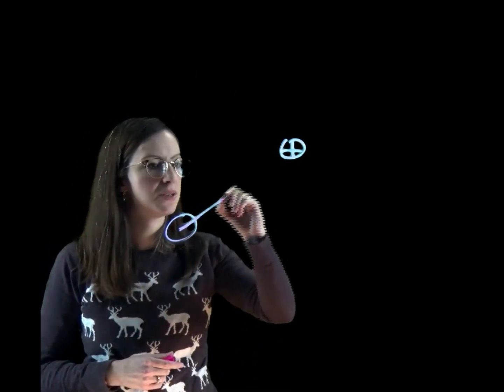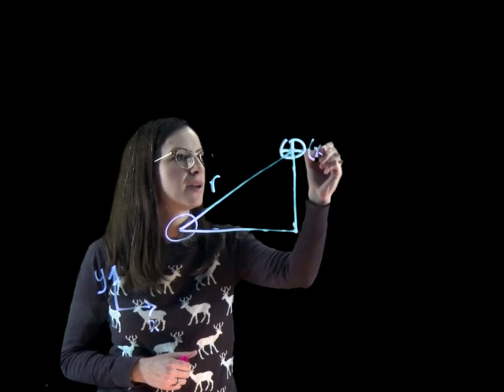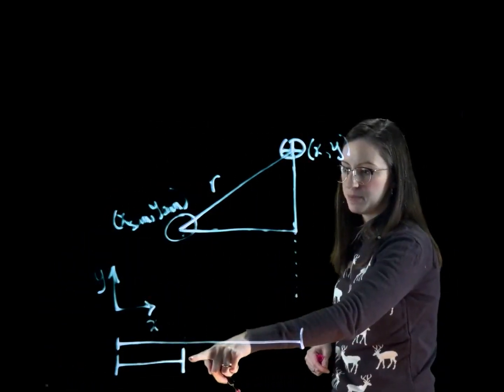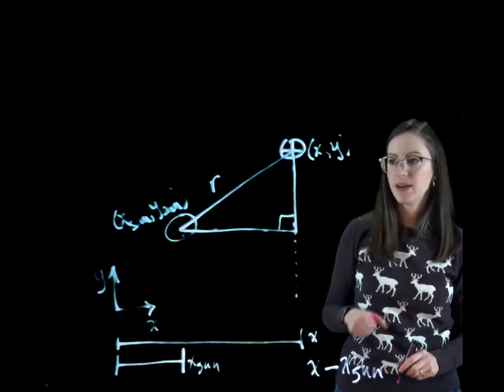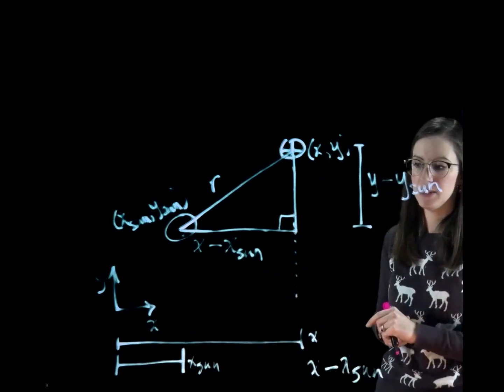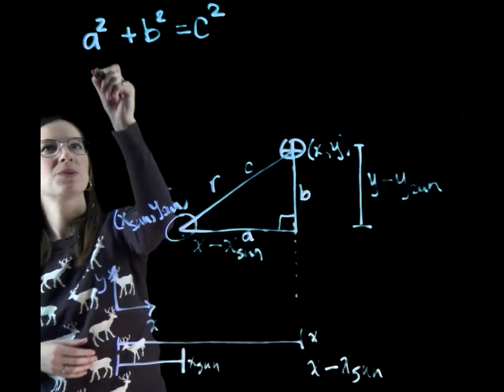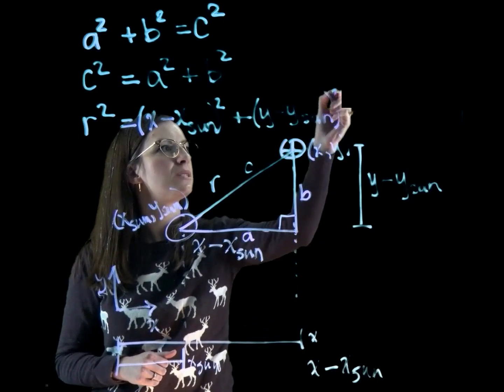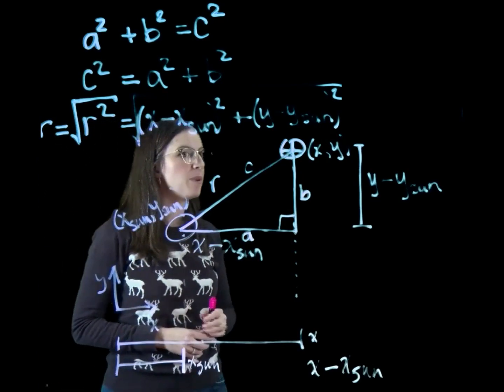Slingshot with Gravity! (Part 2)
This is Part 2 of our Slingshot with Gravity series. Here is the code: